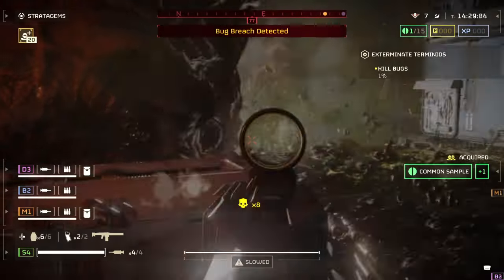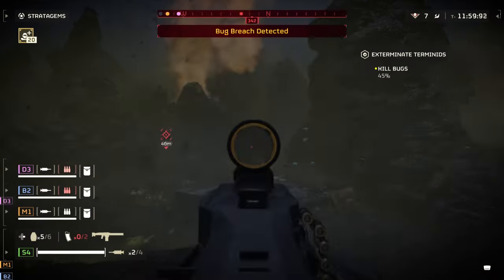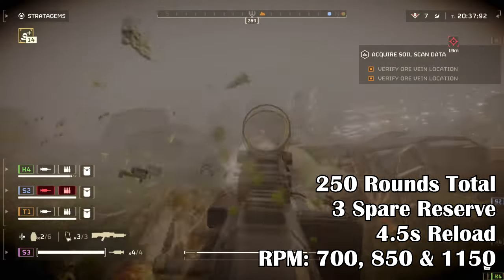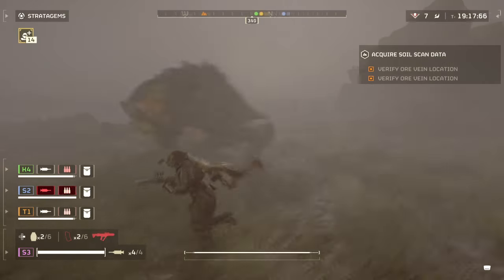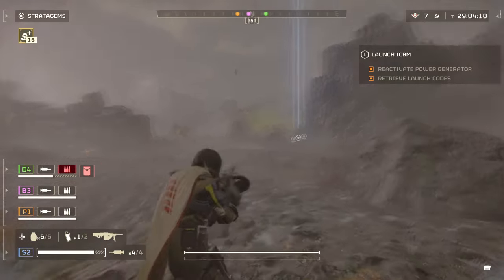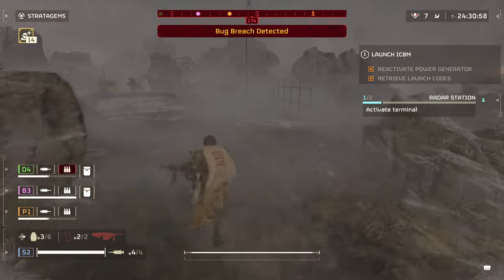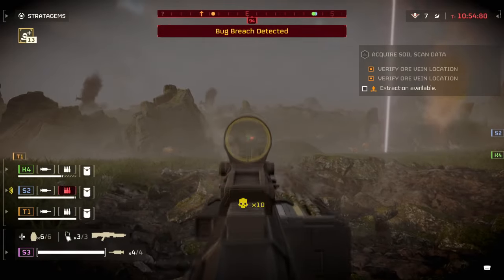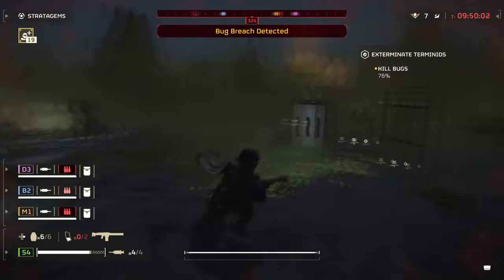Machine Gun, Stalwart Or Heavy Machine Gun? Which Stratagem Is Better? - HellDivers 2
Machine gun, Stalwart or Heavy Machine Gun, which is the best support stratagem weapon to use in helldivers 2? Today's video will break them down right here and right now!

00:00 Intro
00:33 Machine Gun
01:21 Stalwart
03:05 Heavy Machine Gun
05:01 Conclusion

Enjoy :D